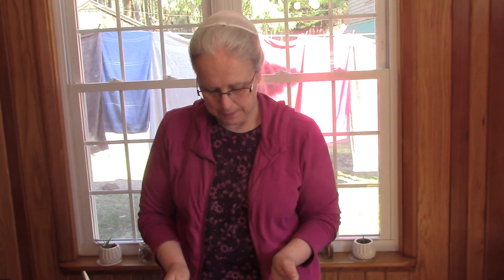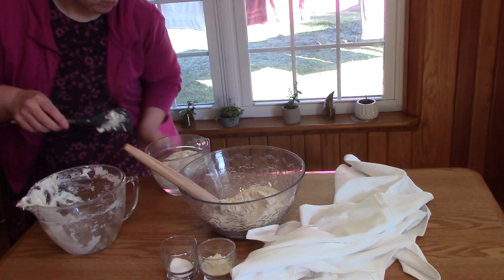No knead Sourdough Bread Video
A very simple unedited video showing mixing/stretch and fold/ baking of sourdough bread. The bread is on plan for THM as an E.